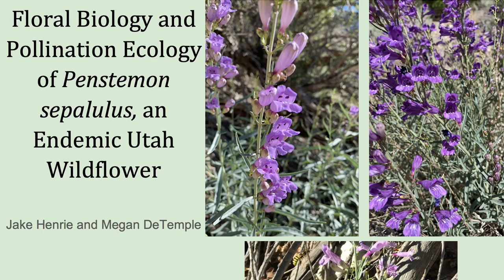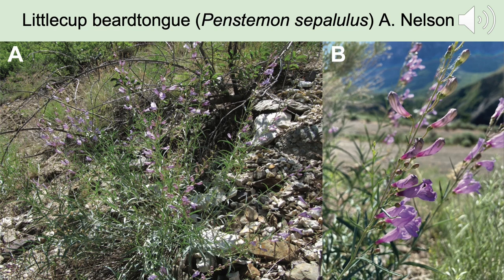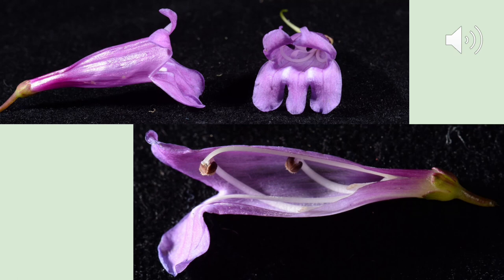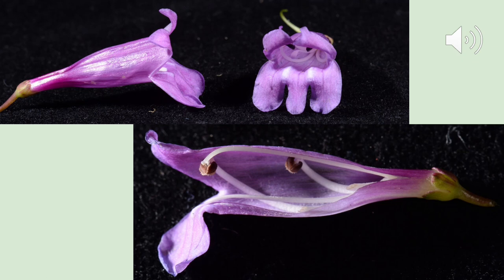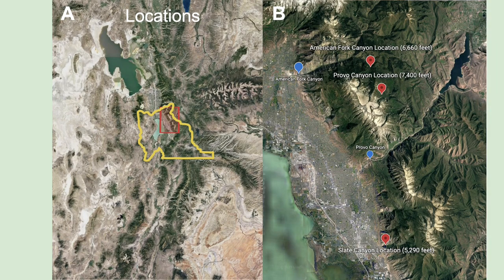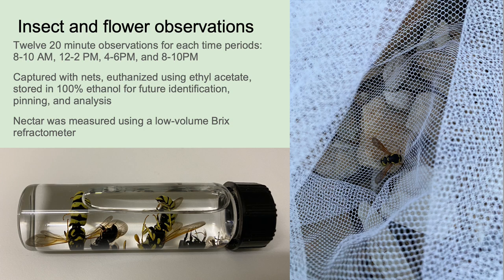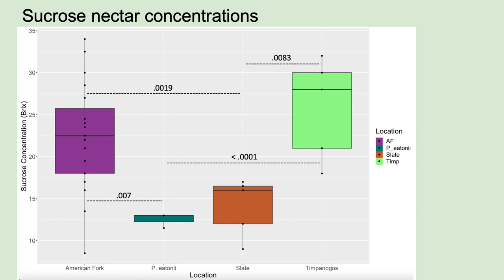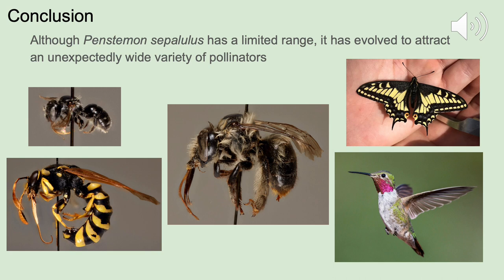Floral Biology and Pollination Ecology of Penstemon sepalulus, an Endemic Utah Wildflower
by Megan DeTemple and Jake Henrie